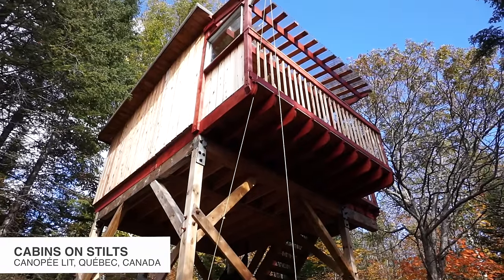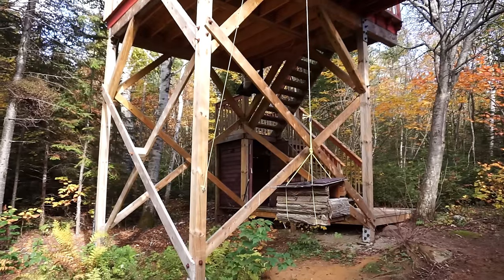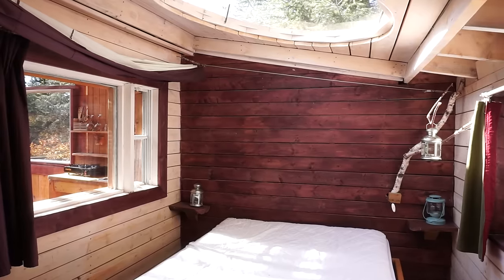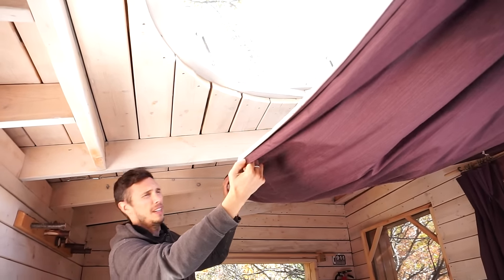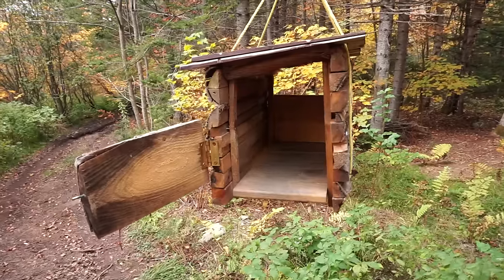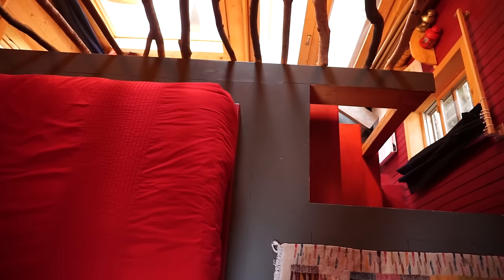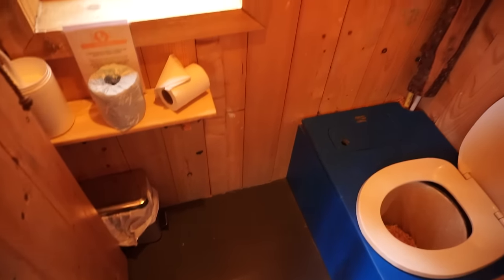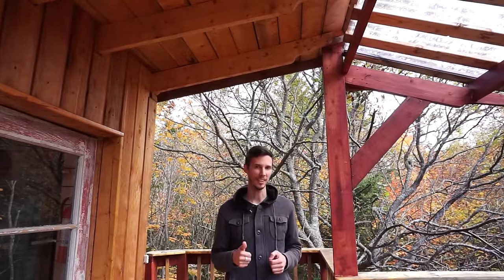Beautiful Treehouse-Style Cabins on Stilts - Full Tour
In this video, we take a tour of 2 tree house-style cabins on stilts at the Canopée Lit eco-resort in Sacré Coeur, Québec.

The first one we see is a summer cabin.  It's just one simple room with a double bed and they gave it a rustic interior design look by using unfinished wood panelling and branches so that it literally feels like the cabin was carved out of the forest.  One thing we really like about this cabin is the big bubble skylight above the bed.  It makes the room nice and bright during the day, and it would be cool for looking at the stars at night.  There's also a horizontal curtain that you can pull across the skylight to keep the room dark in the morning or to keep the sun from heating up the room too much.  There's a huge balcony outside with a great view and a functional little kitchen.  There's also a breakfast box on a pulley that the resort uses to deliver your breakfast in the morning.  There is a composting toilet and shower at the bottom of the stairs.

The second cabin is an all-season cabin.  They've got a bedroom in the loft up a curving staircase.  The kitchen and sitting area are indoors in this one and they look a bit more comfortable although you do lose the camping feel of the summer cabin.  The composting toilet, shower and sink are inside too which is nice and it looks like the shower stall is made out of an old wine barrel.

The cabins all have 1 solar panel and a propane heater but we don't think they're completely off the grid.  There are half a dozen of these cabins spaced out along some trails but they're still within walking distance of the resort's main cabin where you can get access to wifi, eat at the restaurant, play board games & stuff like that.

You can see that the cabins aren't true treehouses since they're built on stilts but they still give you a great view, and it's a good alternative if you want to build a tall structure like this but don't have a mature tree to build it in.

Check out the Canopée Lit website if you're interested in learning more

Mat & Danielle